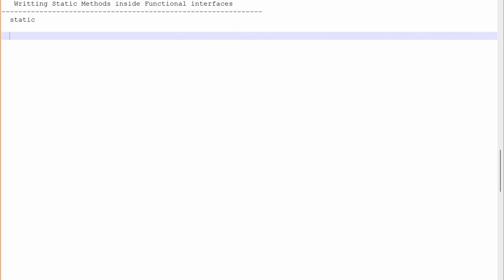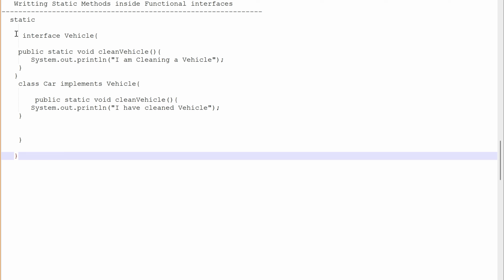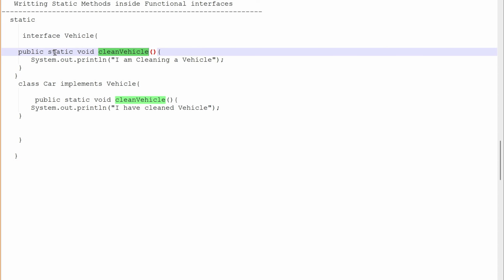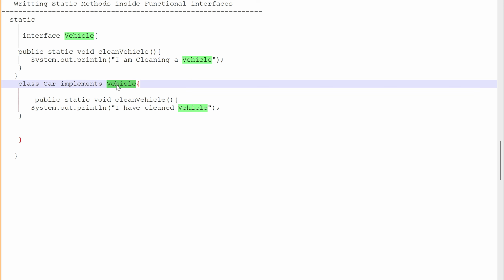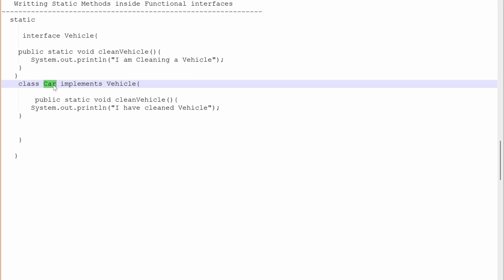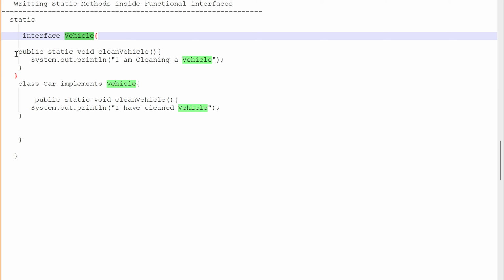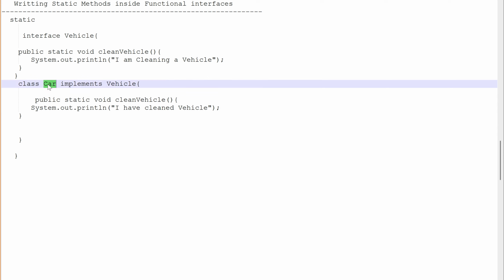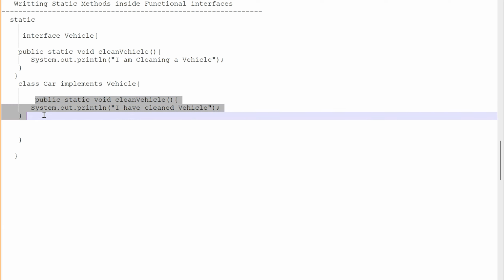06. 🎬🚗 Java Static Methods in Interfaces | Clean Code with Car & Vehicle Example! 💻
In this video, you’ll learn about 📃 YouTube Description (500 chars with emojis):
Unlock the power of static methods in Java interfaces! 🚀 In this video, learn how to define and use static methods in functional interfaces with a fun example featuring Vehicle and Car 🚘. Perfect for Java beginners & enthusiasts 💡. Don't forget to 👍, 💬, and 🔔 for more Java 8 magic!

🧠 Topics: Java8, Functional Interfaces, Static Method Rules
✅ Beginner Friendly
🔥 Must-Watch for Interviews!

🔧 Prerequisites/Software Requirements:

Java 17
Maven
Eclipse/IntelliJ Idea/STS
Postman